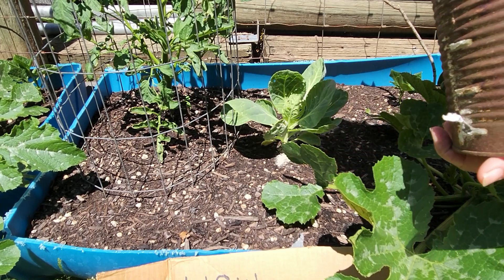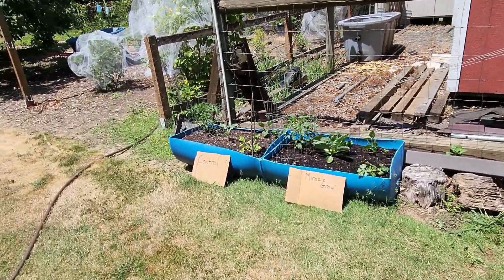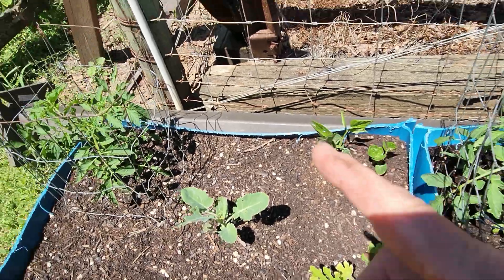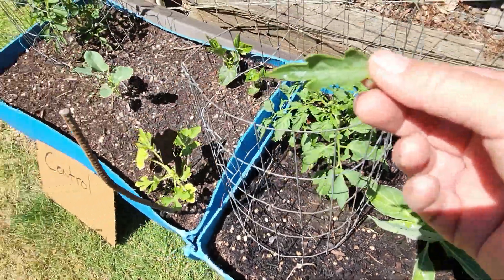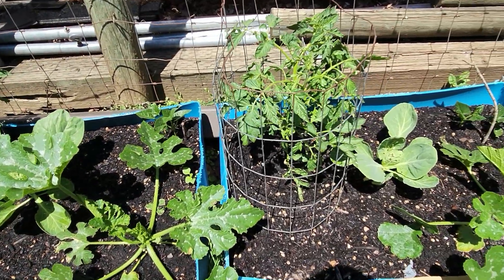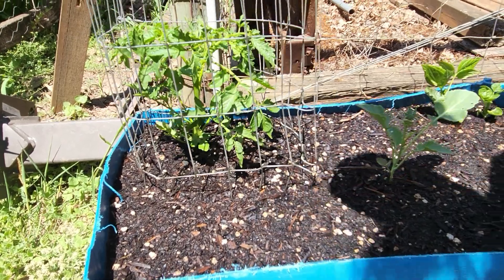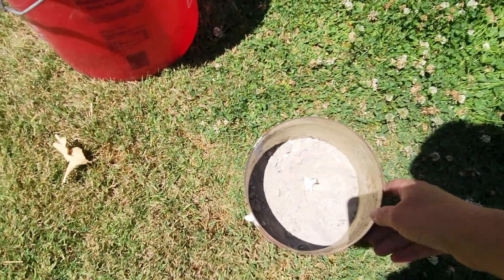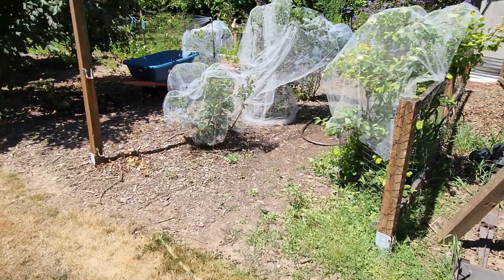#3 Miracle Grow V Urine & Wood Ash Video #3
Video #2 after first application of Fertilizer(s)
...We are year 4 into testing how good Urine is as a fertilizer...again we test against Miracle Grow and Urine mixed with Wood Ash.  This year we are testing:
Black Cherokee Tomato, Cabbage, Zucchini and green beans (from seed).  Let's get started!